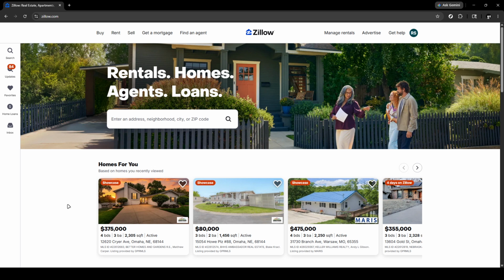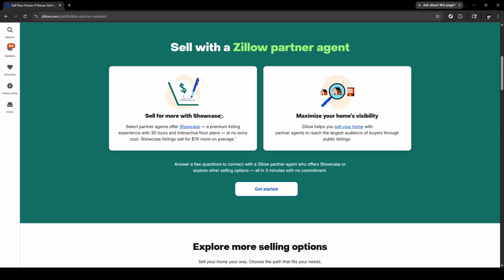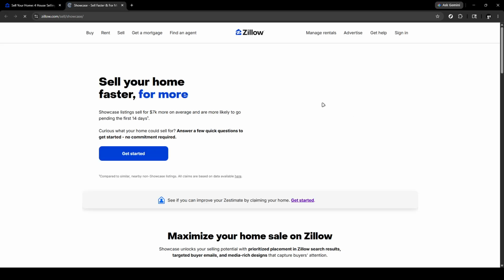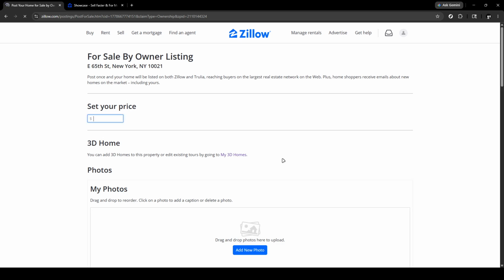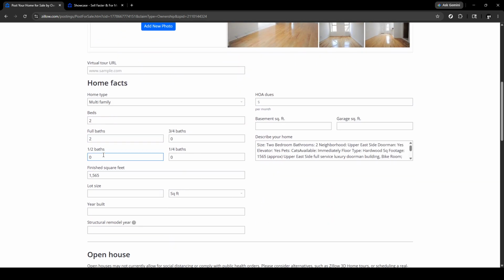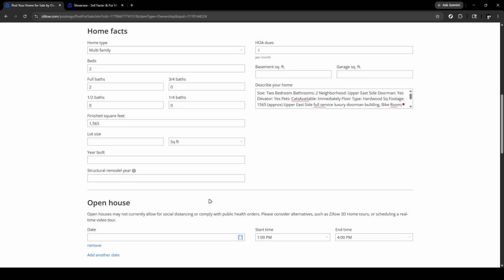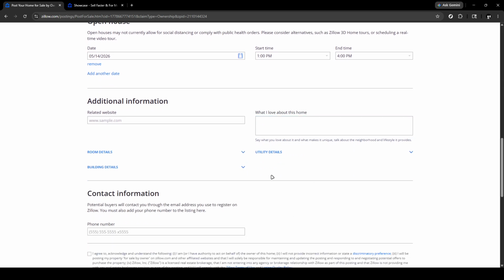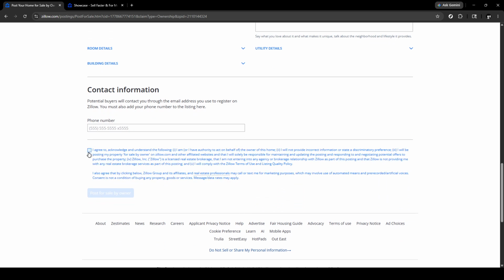How To Put Your Home On Zillow [2026 Full Guide]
In today's video we cover How To Put Your Home On Zillow [2026 Full Guide]